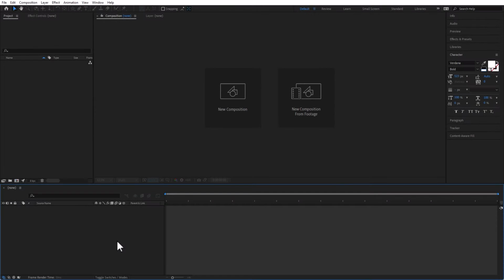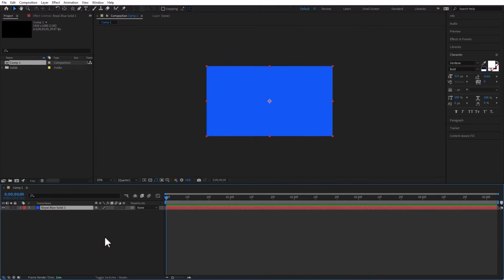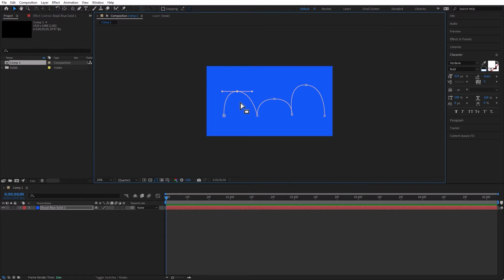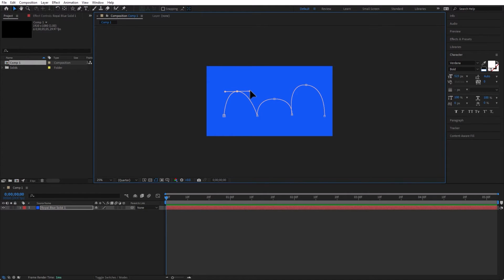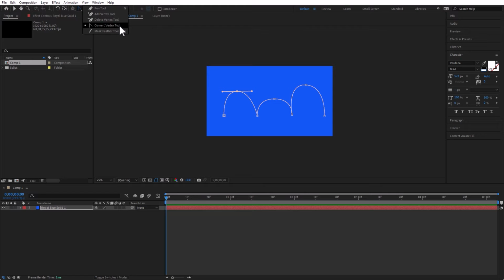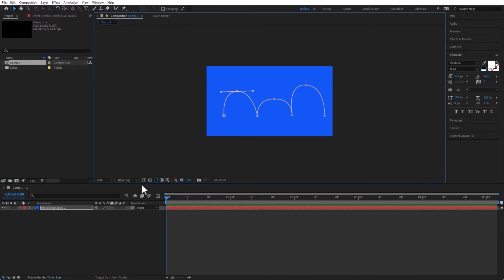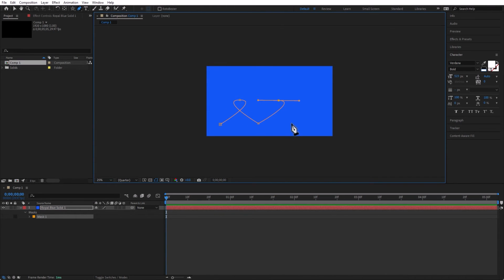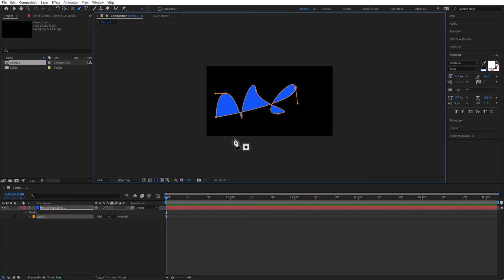Perfecting Your Design Skills: Using the Pen Tool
In this After Effects Tutorial, I will take you through how to use the pen tool.

Luisa Winters

Luisa’s certifications include:

Adobe Audition
Adobe Media Encoder
Adobe Photoshop
Audio Editing
Color Correction
Creative Cloud
Motion Graphics Templates
Video Editing

luisacasasnovas

00:00 Beginning
00:42 This is how the Pen Tool Works
01:39 This is how the handles work
02:34 Convert Vertex Tool
04:56 Ending